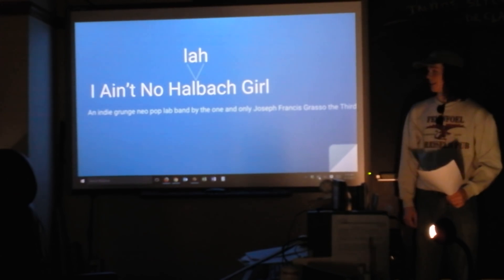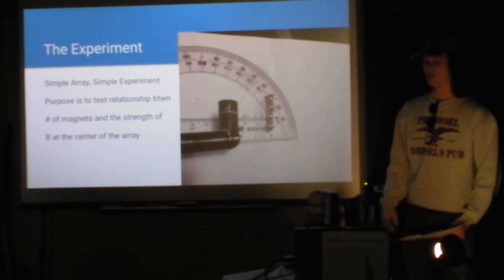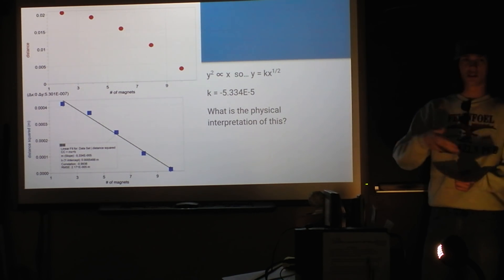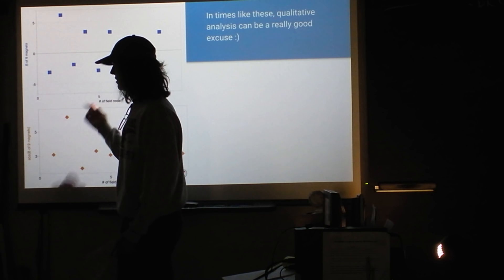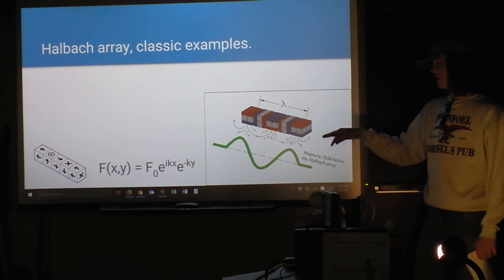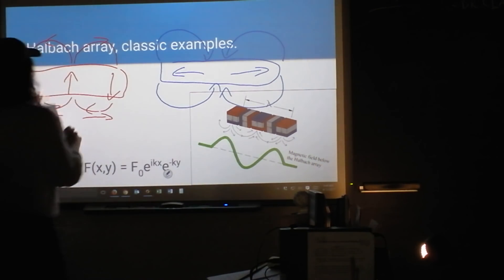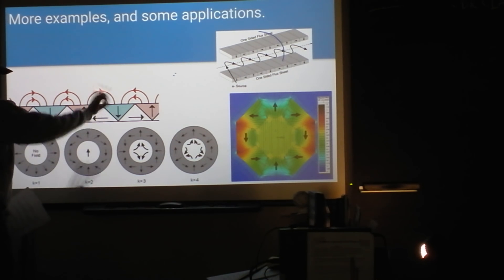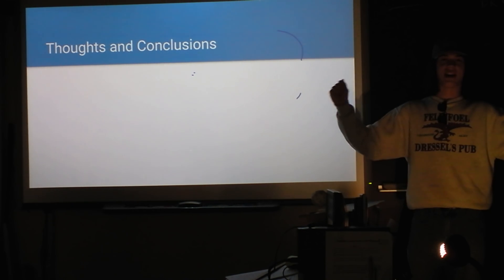Indie Lab - Halbach Arrays - Magnetic Explorations in Theory and Experiment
This student arranged some fancy magnets in cool patterns and studied what he created.